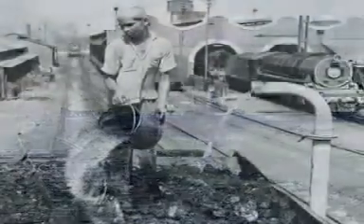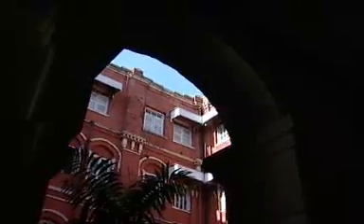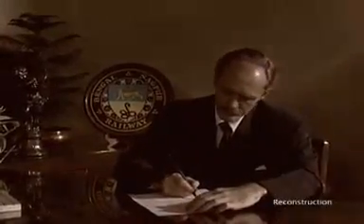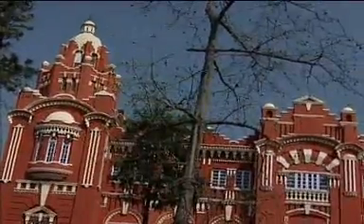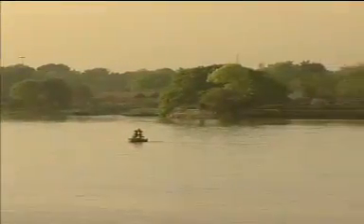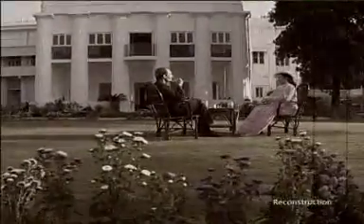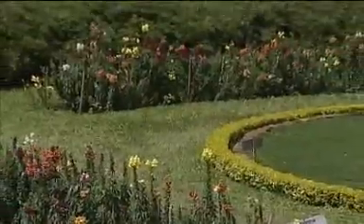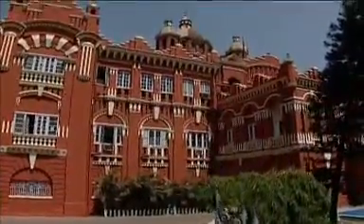SER Heritage Film